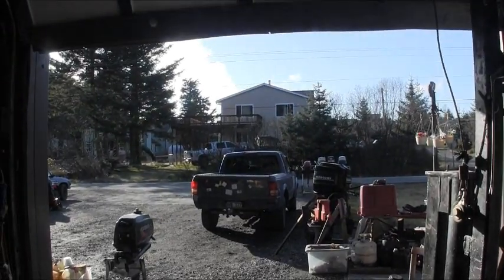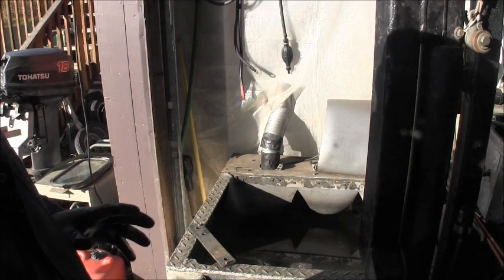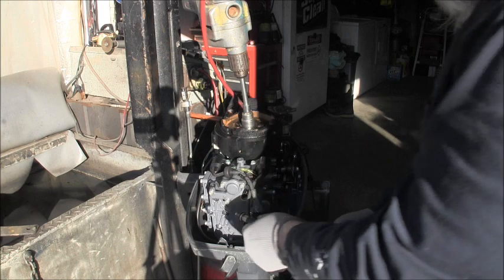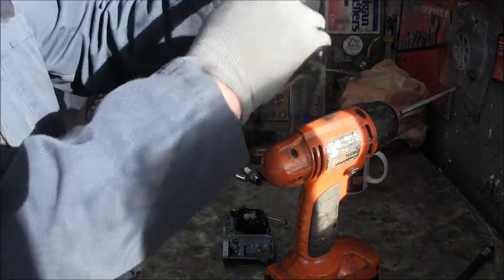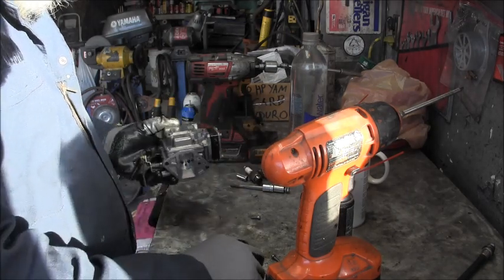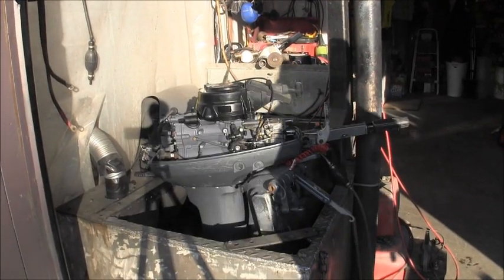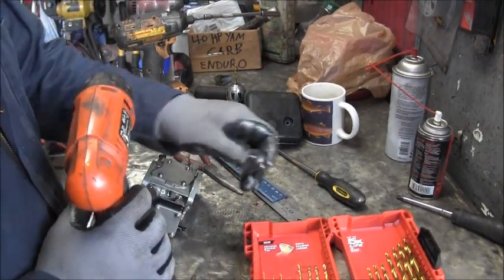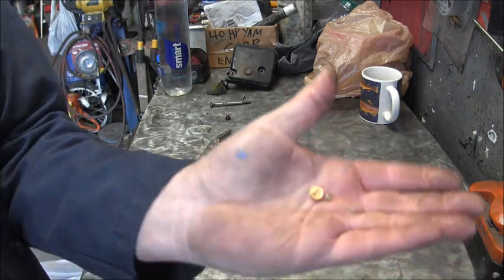YAMAHA 15 HP 2 STROKE, ( Submerged )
YAMAHA  15  HP,  Here I go inside this old outboard  knowing it has been submereged while it was running,  So will it be able to be brought back to running & usable condition ?   Well come along & let's go inside outboards and see if we can save it from the bone pile.
                                                                                                 kodibass